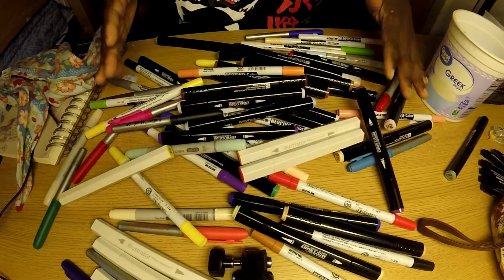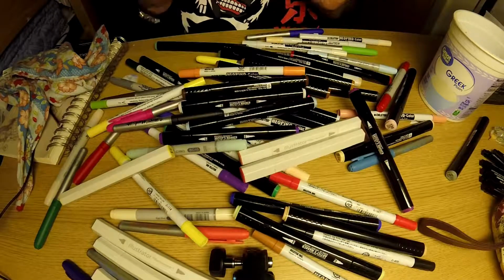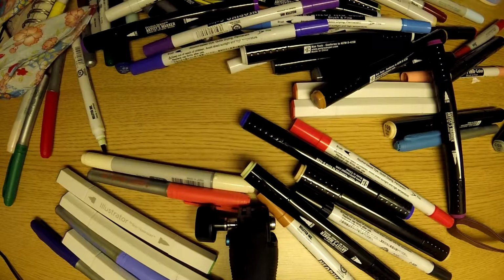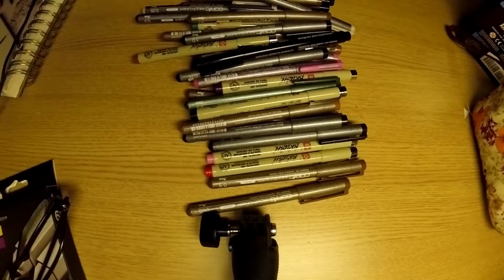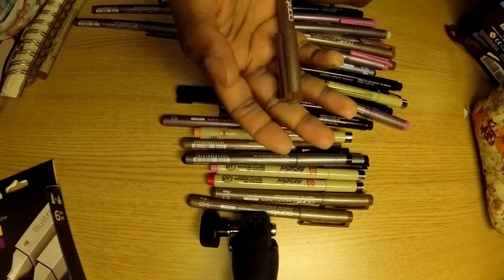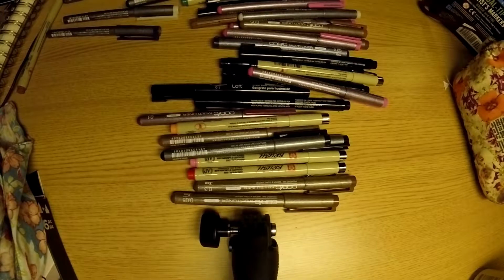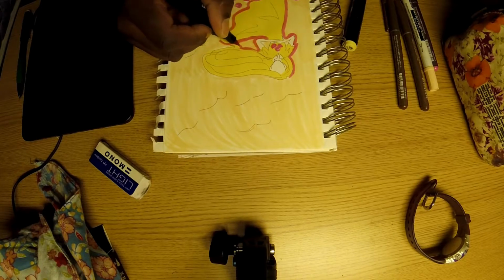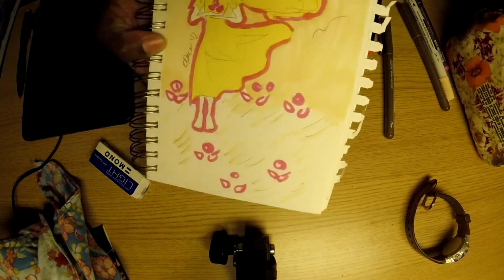three maker three multiliners challenge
My attempt at the three marker challenge. This is actually my first one as mention in the video. I have a second one I will be posting soon. The reason I have two cause I was having issues uploading as well as audio issues you can hear later in the video.Anyways I really hope someone enjoys this. That way i feel like my efforts to get this up wasn't gaint waist of time lol.
and last but not least please checkout my website as well